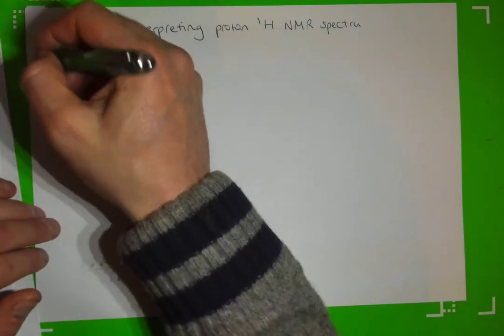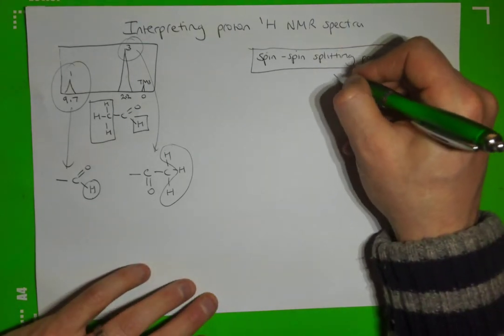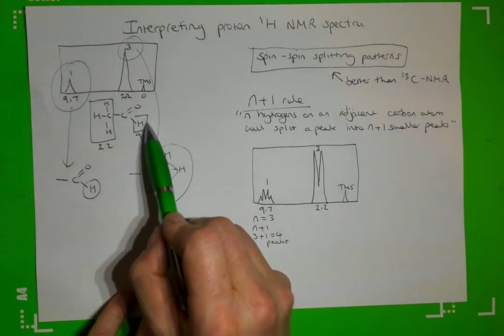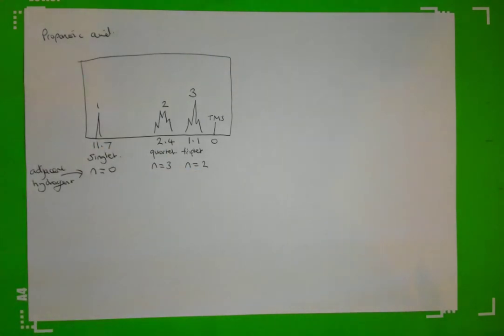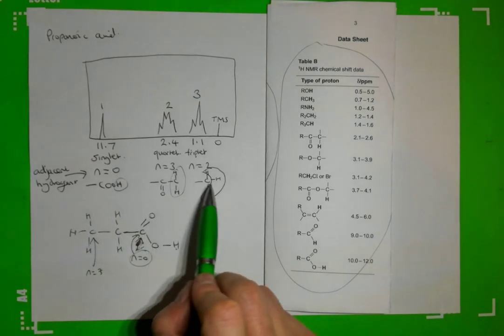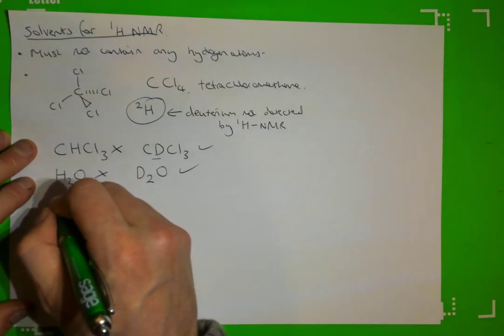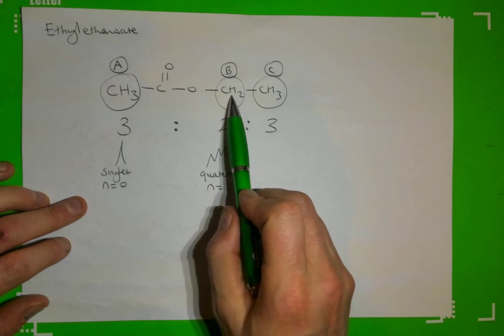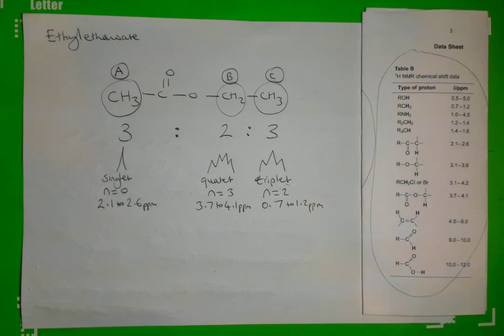32.3 Interpreting proton, H, NMR spectra (AQA A-level Chemistry)